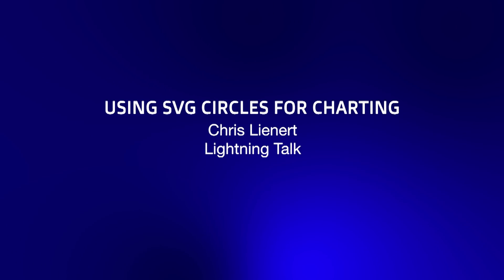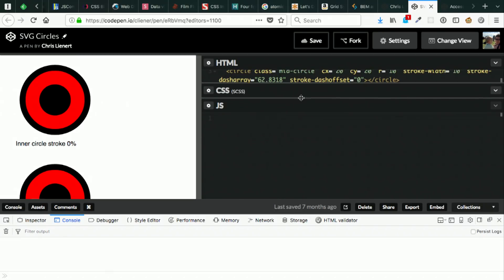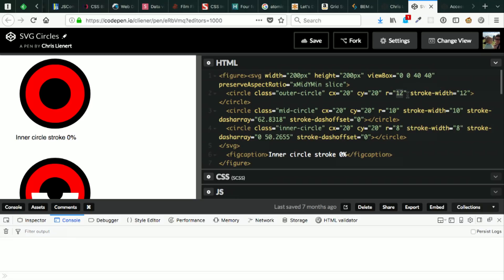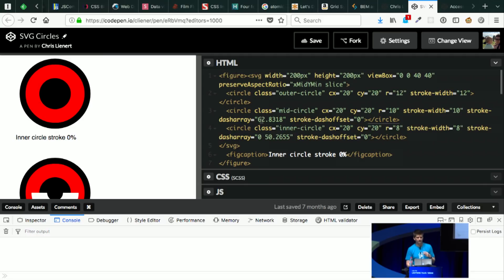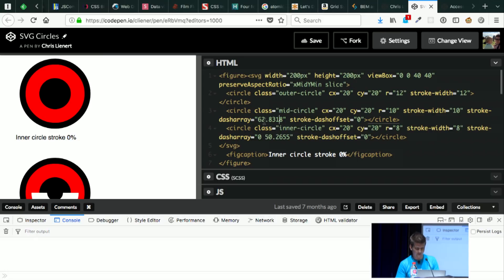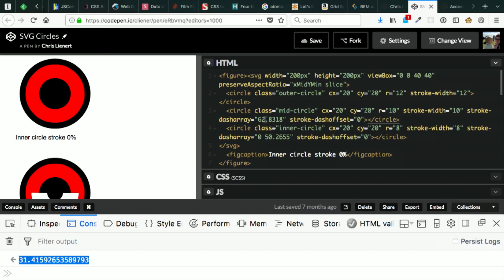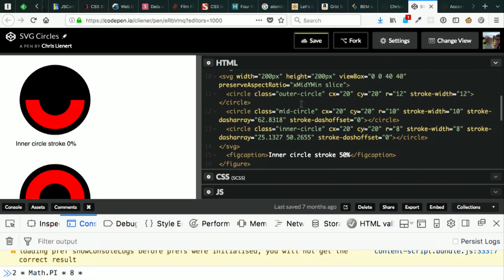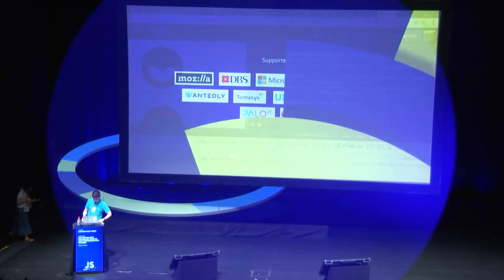Chris Lienert: Using SVG Circles For Charting - Lightning Talk - JSConf.Asia 2018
Chris plays around with SVGs to render progress indicators, spinners or other kind of circular charts or animations.

Lightning Talks are 5 minute segments during which interested members of the audience can take the stage and present on a topic dear to their heart.